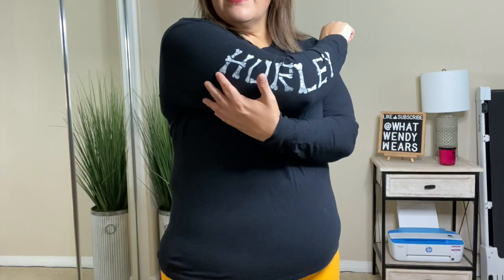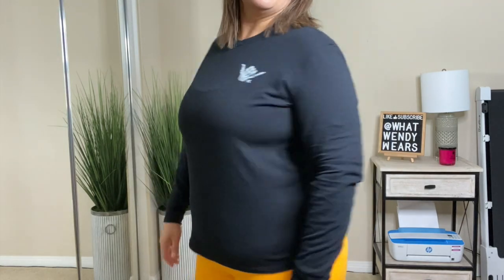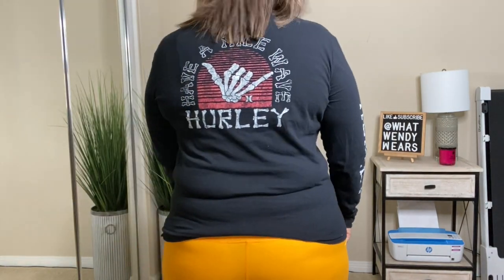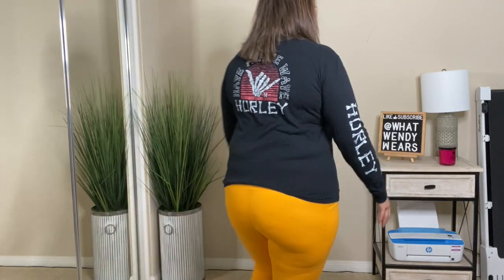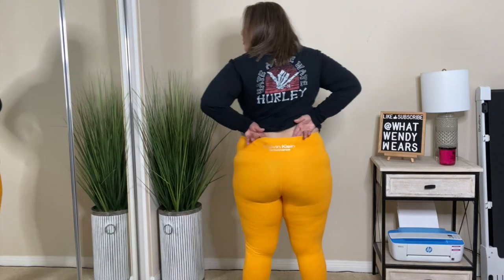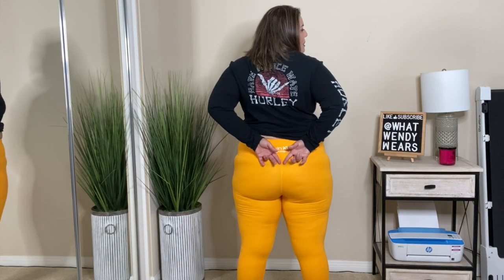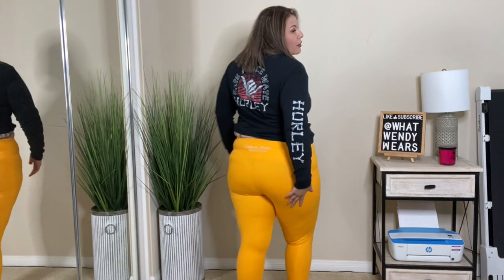They sell activewear??? | Hurley | Size 16 | Size XL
Hey my beautiful people. I hope you get some inspration on what you would like to wear.

Unfortunately the items I purchased were not available online.